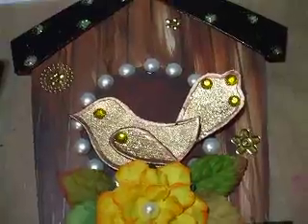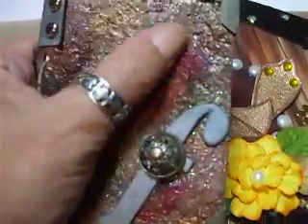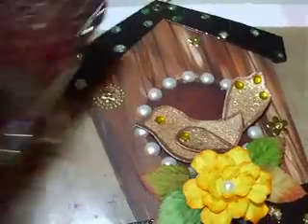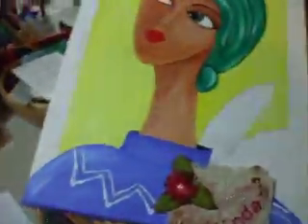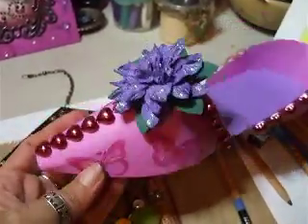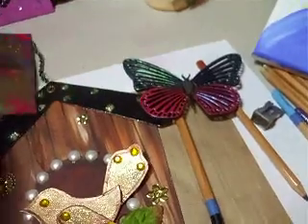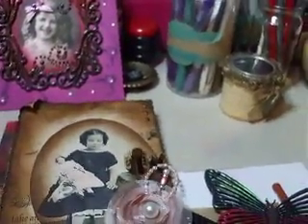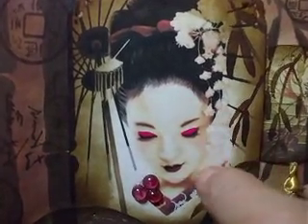Jennings Creations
Introducing myself and just some of my Art work to the mixed media workshops!